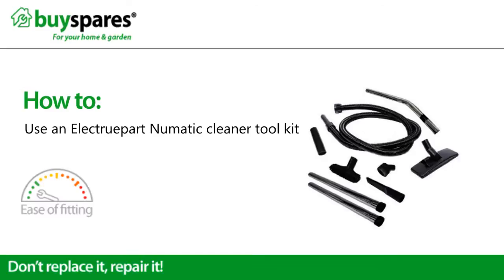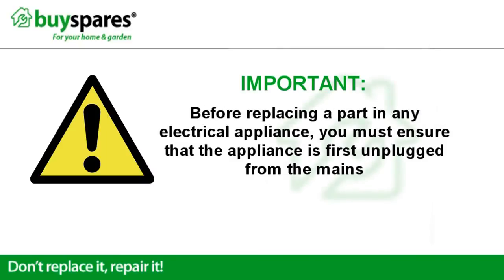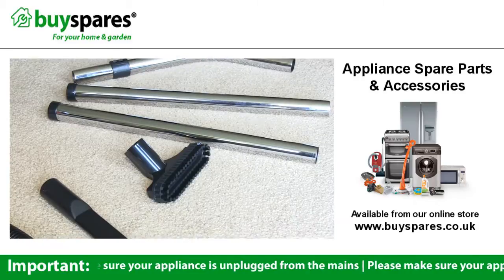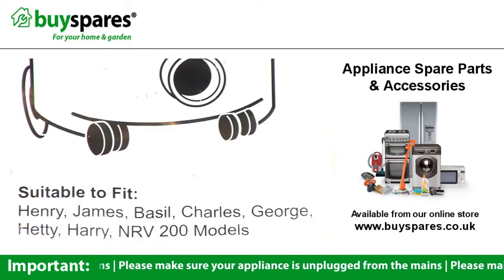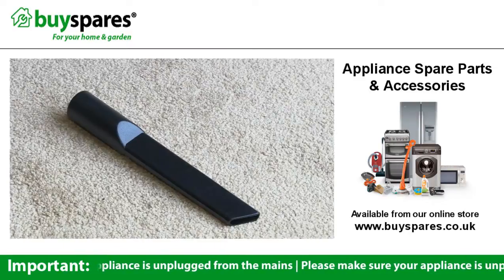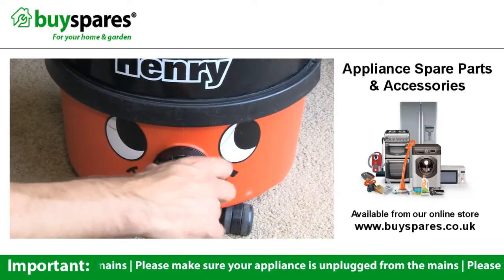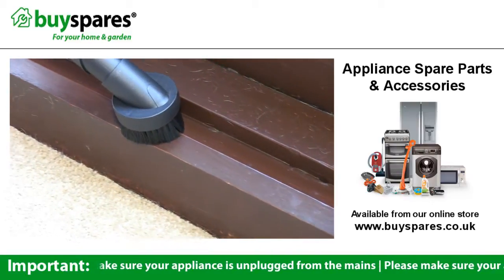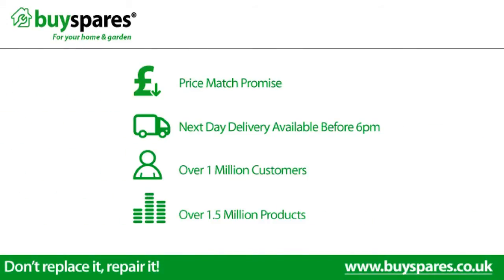Electruepart Numatic Vacuum Cleaner Tool Kit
Make the most out of your Numatic vacuum cleaner, by purchasing the Electruepart Numatic vacuum cleaner tool kit, as outlined in this BuySpares video.